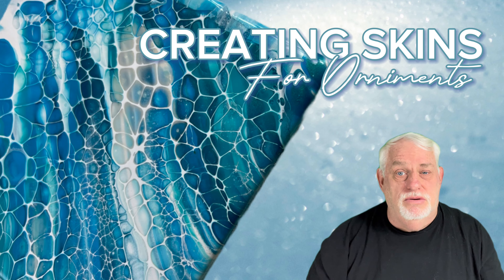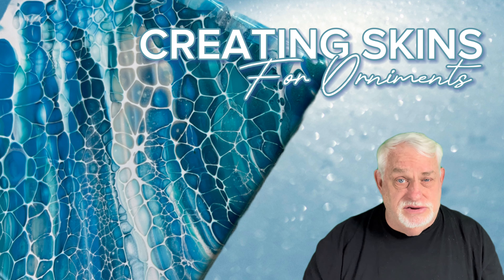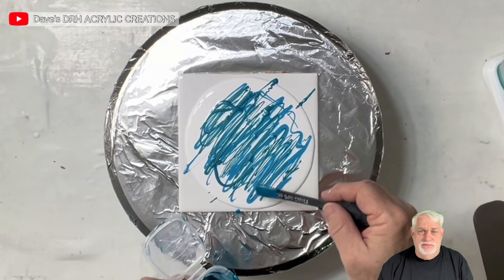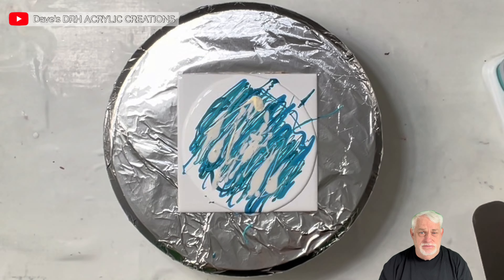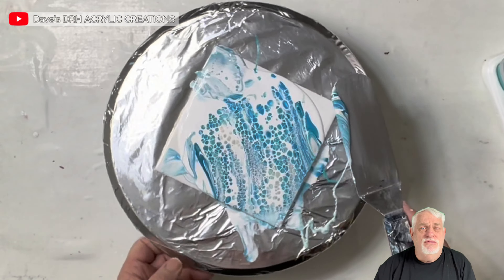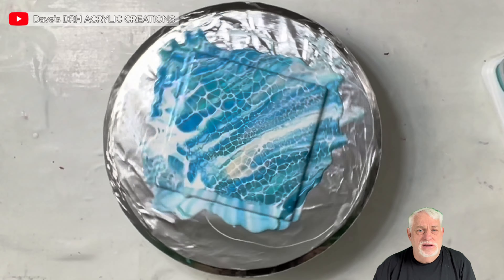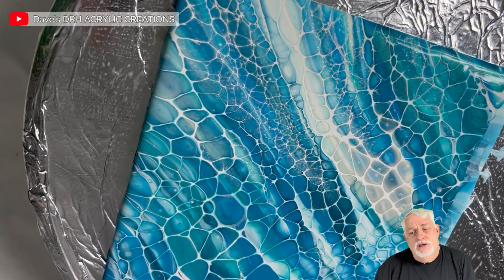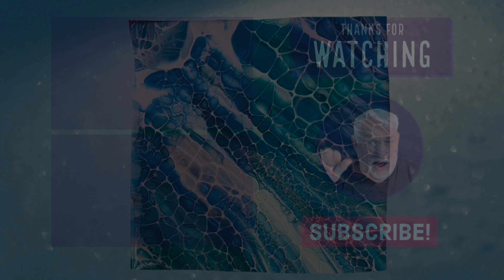#251. CREATING SKINS for Ornaments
This is a quick video showing how I create skins on tiles as I continue to prepare my ornaments for our family. It features winter blues and lots of shine!

Paints: [mixed 3:1 - PM:Paint]
Brilliant Blue, Liquitex Basics
Mermaid, This Little Piggy
Blue/Green, Pebeo
Teal, Golden
Opal Dust, Jo Sonia
Snowflake, Eye Candy
Ball Gown, This Little Poggy

Titanium White, Tri-Art

Pillow Paint:
PPG Multi-Pro eggshell

Pouring Medium: [3:1]
Vaspar Ultra base 3 high gloss : Varathane Polyurethane 3x